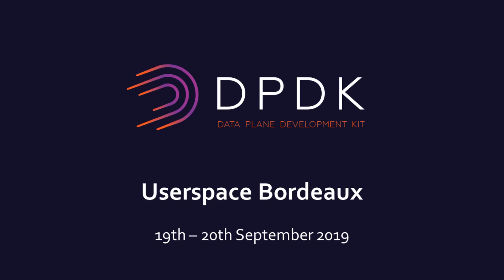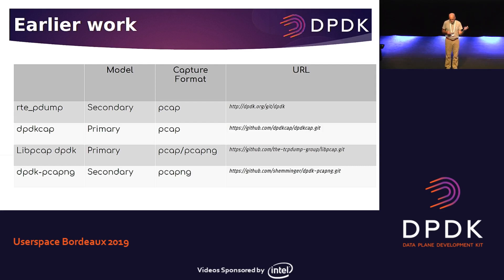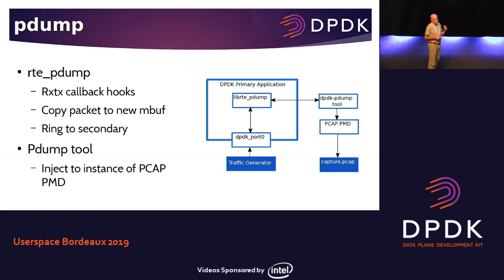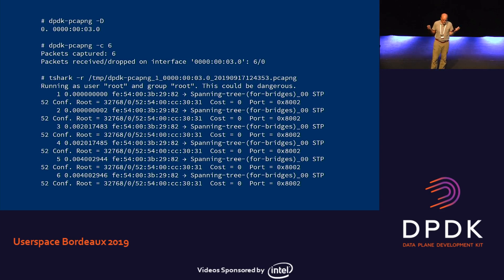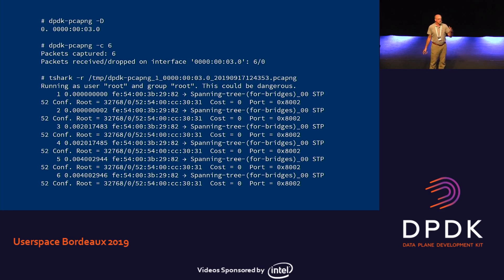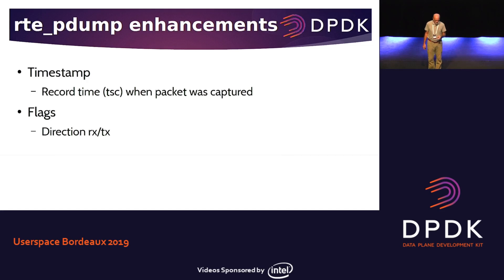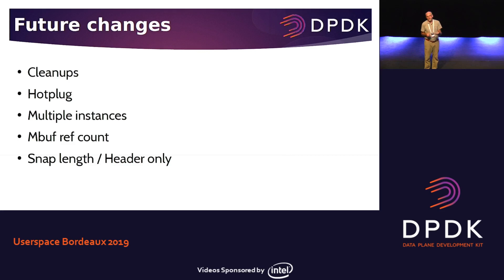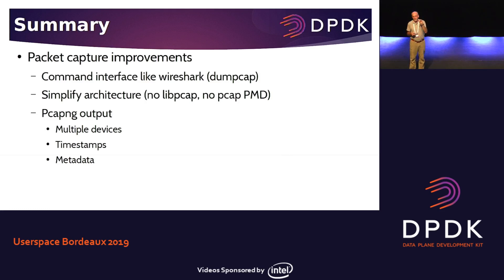21 - What is wrong with existing packet capture (and how to fix it)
Stephen Hemminger, Microsoft

DPDK Userspace, Bordeaux 2019